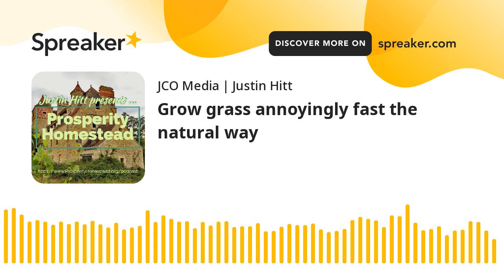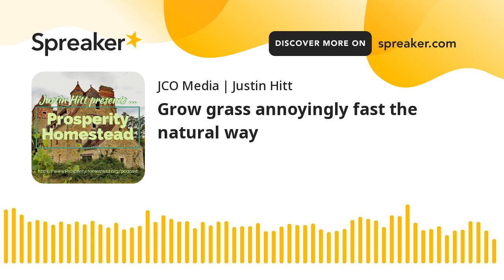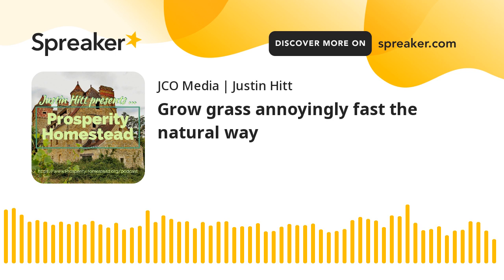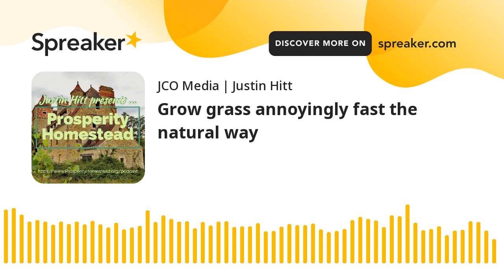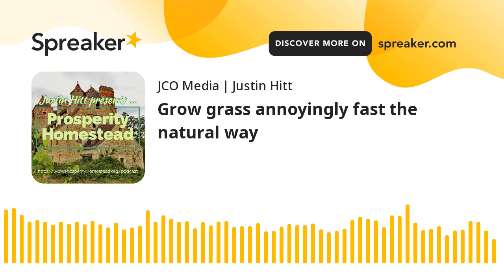Grow grass annoyingly fast the natural way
DO NOT DO THIS IN AN URBAN SPACE. You can grow grass for fodder, feed, or wildlife using this complete approach. Grass that grows feet in weeks, providing calories, habitat, and erosion control.

This system is completely free. You don't need to buy expensive fertilizers, toxic herbicide, or buy special tools. I share how to manage grassland spaces. Use this to restore land, create habitat, start a forest, or feed animals.

Share this with other homesteaders. Stop killing your grass by managing it the wrong way. Sequester carbon to grow grass as a resource. Feed your animals all winter with even a small amount of pasture. Prevent erosion.

Discover secrets used by PGA golf courses, Forestry services, and top Pasture managers. Grow more grass with fewer inputs.

To see the videos mentioned and learn more about green grass year around, join us